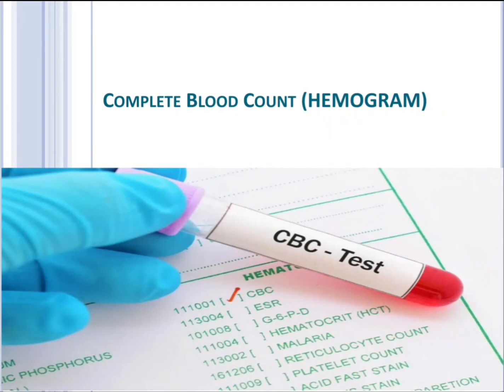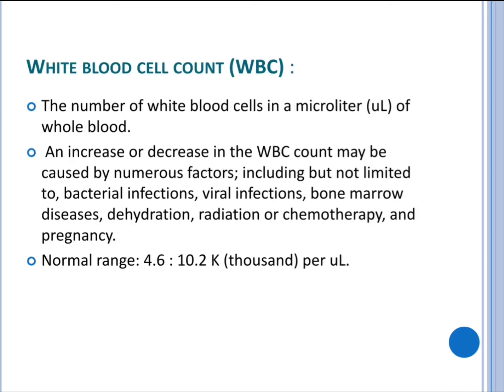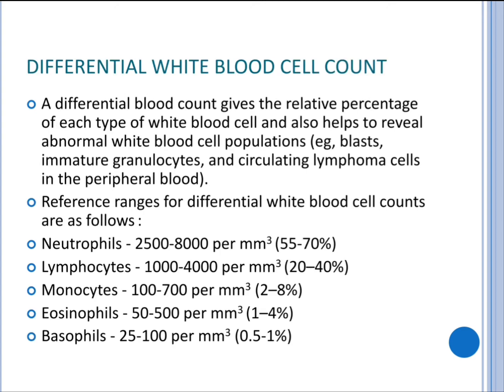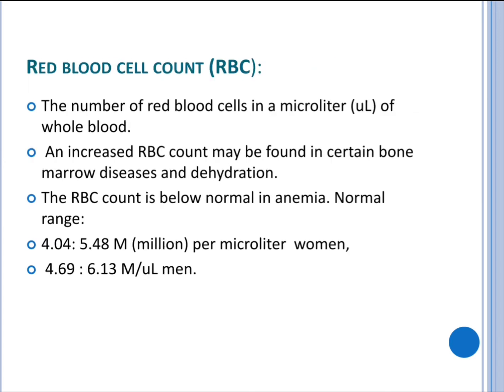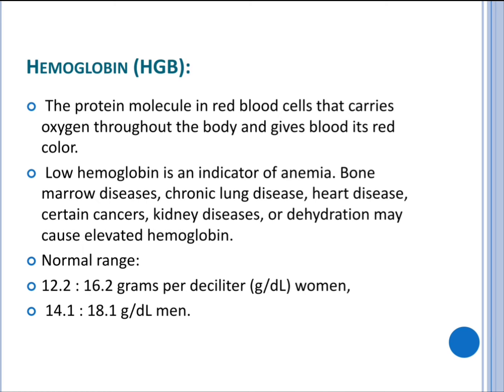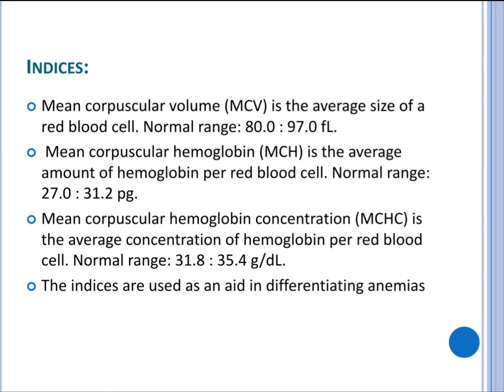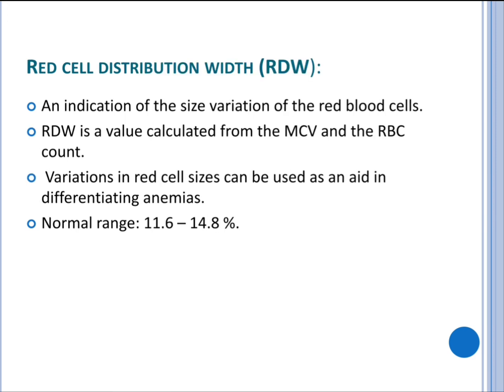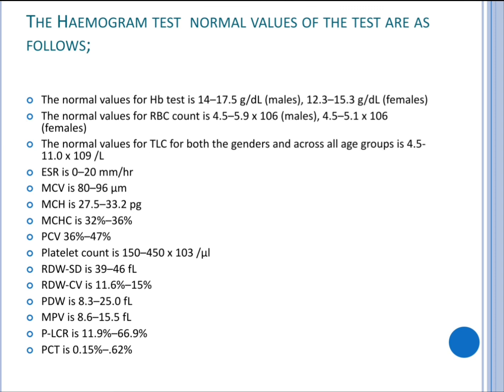Haemogram (Complete Blood Count) - Essentials you need to know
Hemogram (CBC) Also known as Complete Blood Count (CBC) and is run on whole blood. Blood is tested for quantity and quality of different blood cell types, including: White Blood Cells (WBC Count) Red Blood Cells (RBC Count)

This video includes all the parameters, their values and the normal ranges.
Red blood Cell count
RBC Indices
WBC count
WBC Differential count
Platelet count
RDW
etc.